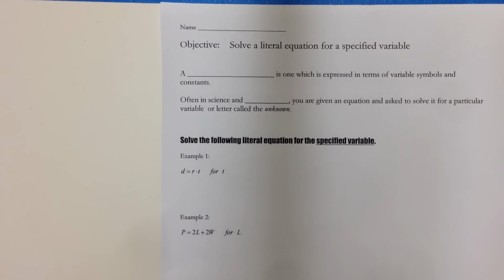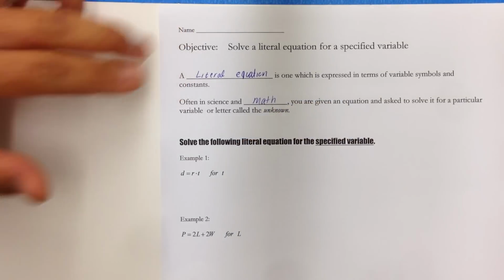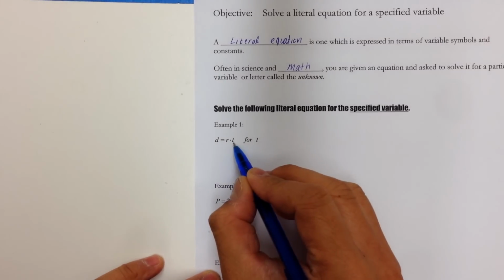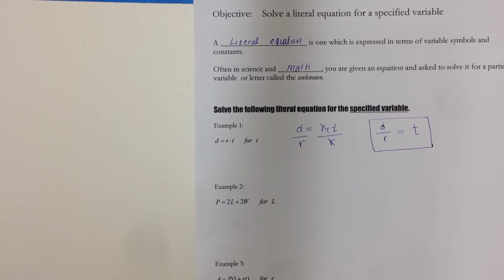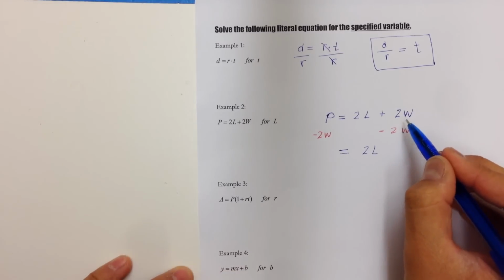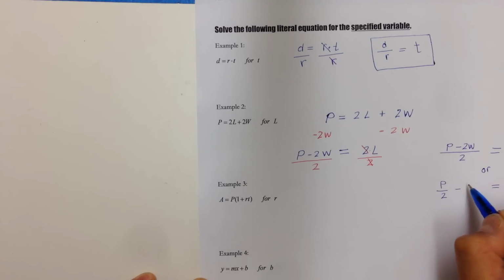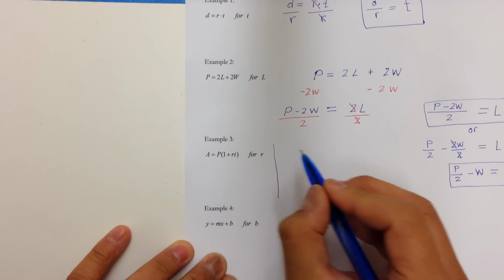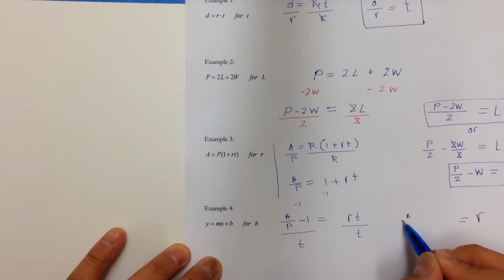Algebra 1: How to solve literal equations